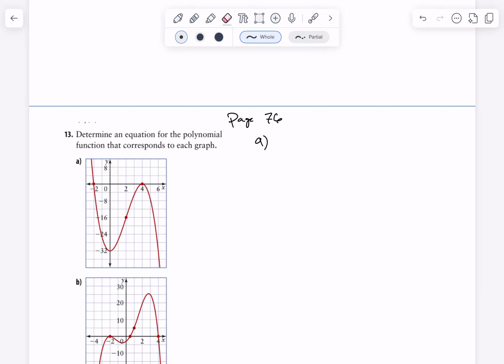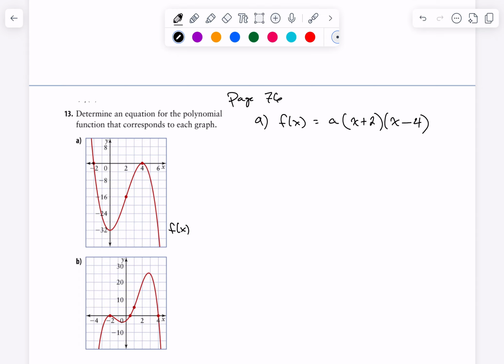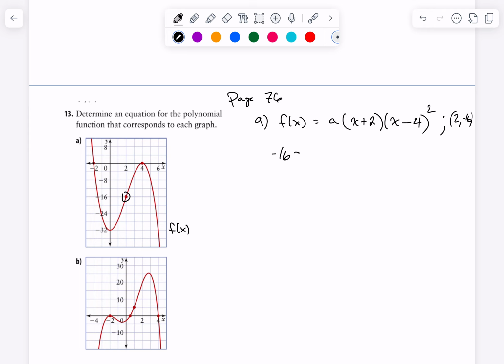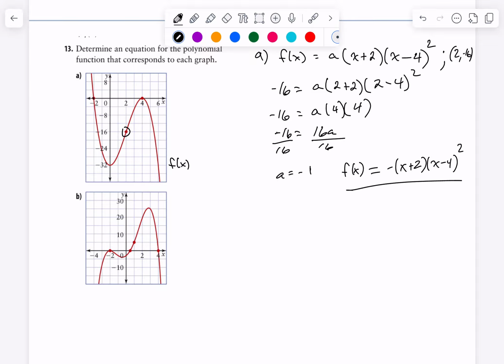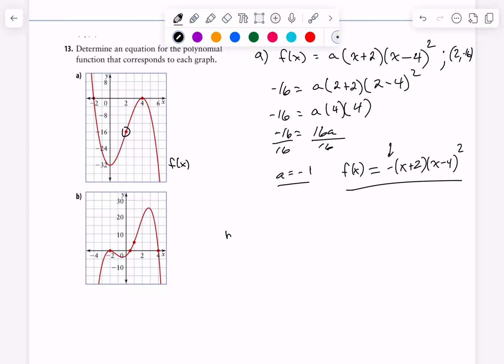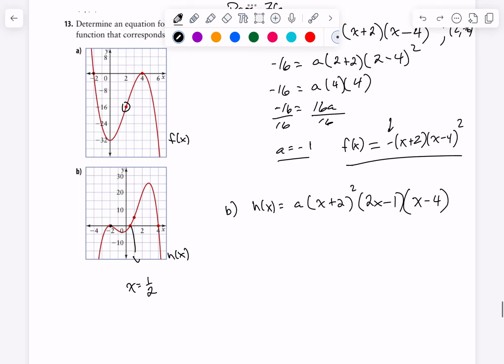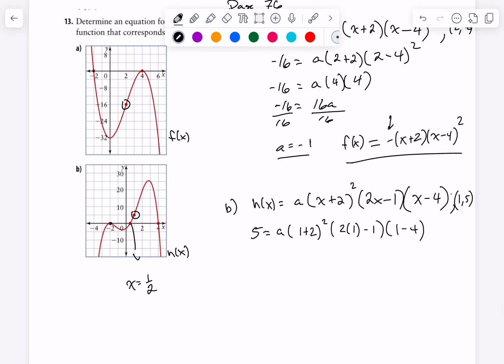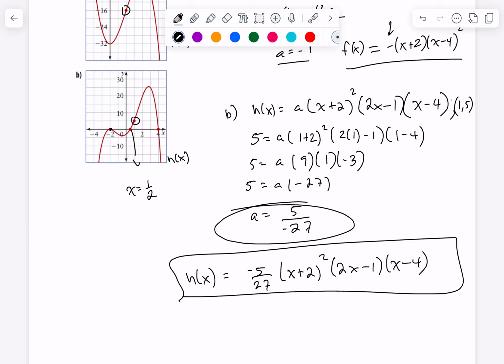Finding Equations of Polynomial Functions from its Graph